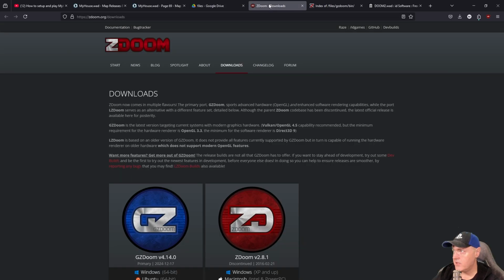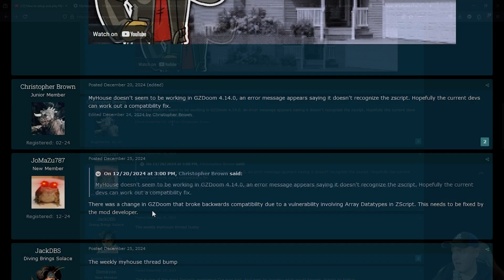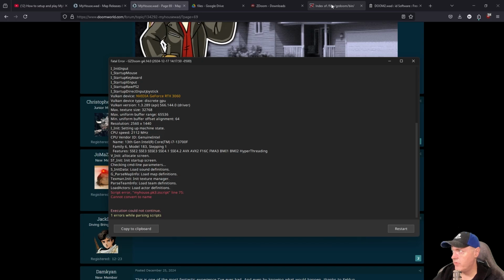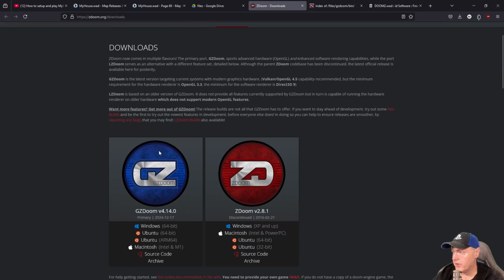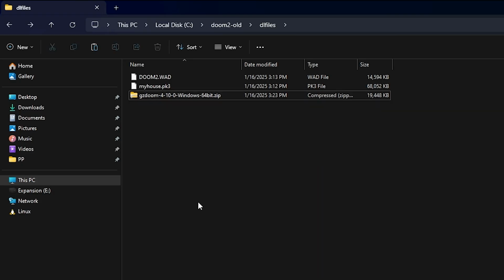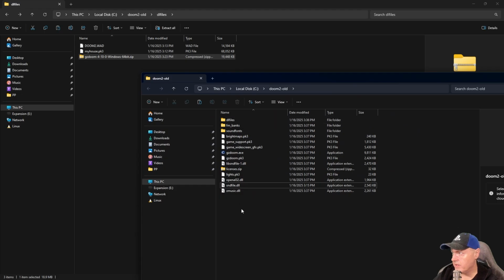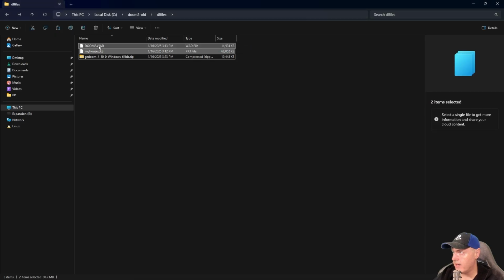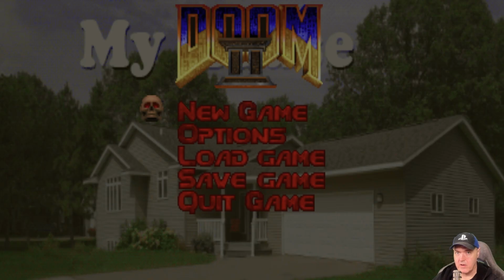2025 Edition - How to setup and play MyHouse.wad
If you want to tip, then otherwise, I hope that helped you out!